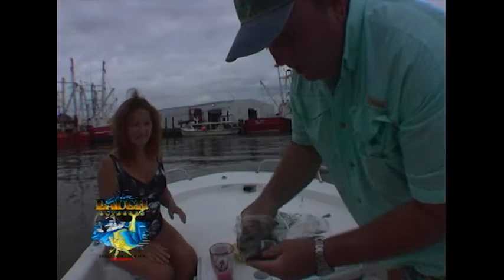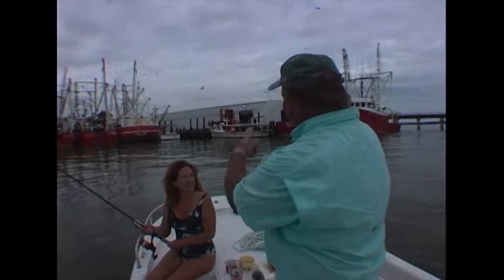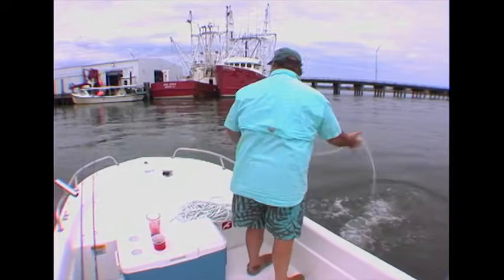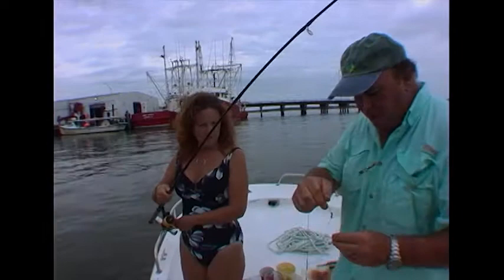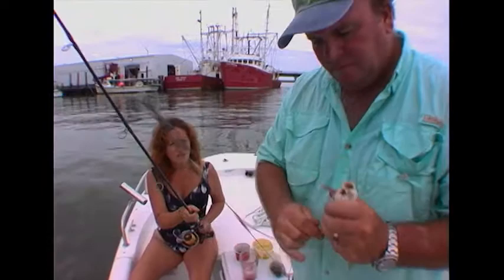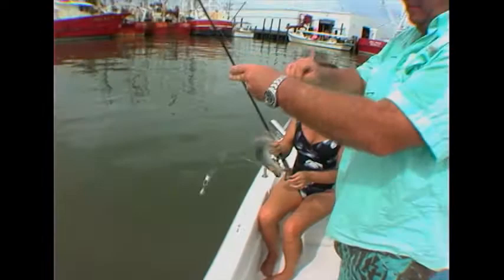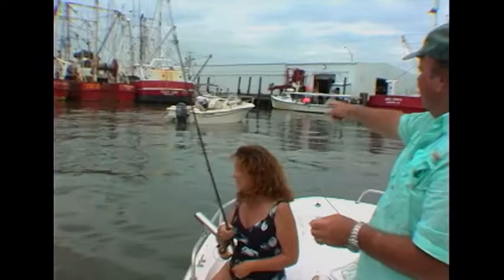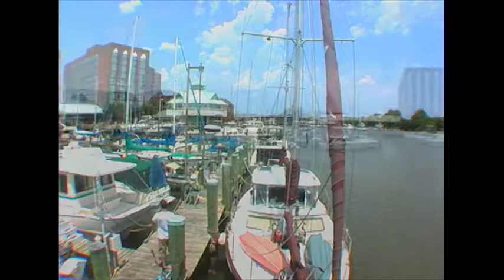Spot fishing in Phoebus Virginia by the Chesapeake Bay Jim Baugh Outdoors TV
The spot bite is hot fishing near the scallop boats in 17 feet of water righ near the Phoebus bridge going over to Fort Monroe. This show aried during Jim Baugh Outdoors 2010 series. Bloodworms were the hot bait.

Below is a brief list of some of the field equipment used in producing Jim Baugh Outdoors TV as well as Jim’s best selling novel HOOKED:
DJI Mavic Air
DJI Phantom 4
Typhoon H Quad chopper
Cannon HD Vixia Camera
Cannon M50
Flycam Redking Stabilizer
Hero 4
Hero 7
Smatree portable charging system for Mavic Air
Pelican Case
Pelican Case 2
Manfroto Tripod
Jaws Clamp
Crystal Sky DJI Monitor 5.5
Mavemount for Crystal Sky
Aukey 4k Action Cam
Western Digital Passport Drive 4t
Polar Pro Cine ND PL Filters for DJI Mavic Air
HOOKED by Jim Baugh published by Solstice Publishing is an autobiographical look at the behind the scenes stories of producing a three decade long outdoor television show. This uproarious journey takes you from the Chesapeake Bay to Key West with stories that will make you laugh out loud and maybe even shed a tear. Aftermath, the follow up sequel to HOOKED is bundled with the HOOKED Ver2 that is now available world wide on Amazon. The screenplay based on both books written by Jim Baugh and Donna Bozza in 2018 placed in the top 100 screenplays in Los Angles at the International Screenwriters Association. The book is available in paperback, audio book, and Ebook.  In 2011 Solstice Publishing listed HOOKED as book of the month and during the first 8 years of publication HOOKED has received all 5 star reviews from newspapers, magazines, critics and readers. The link below is for the Ebook, all are available at Amazon.com
HOOKED by Jim Baugh (Includes Aftermath-2 books) only $1.99USA